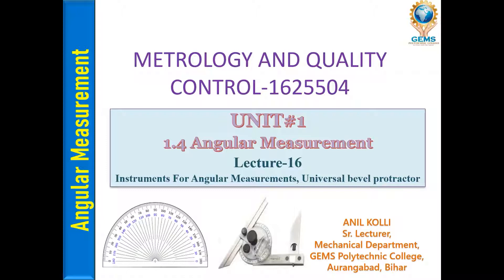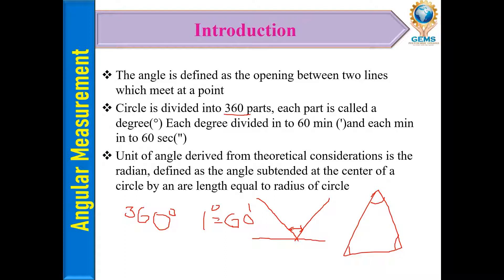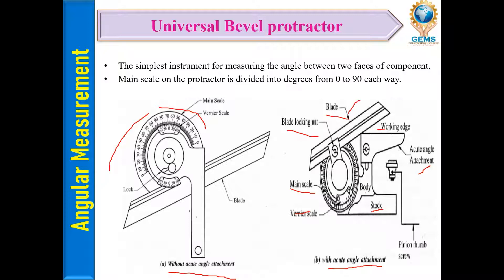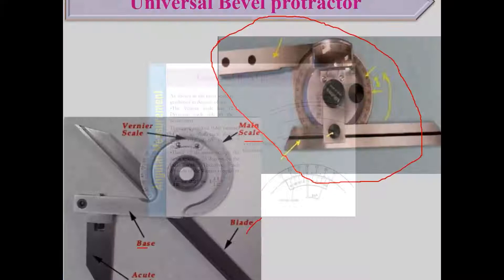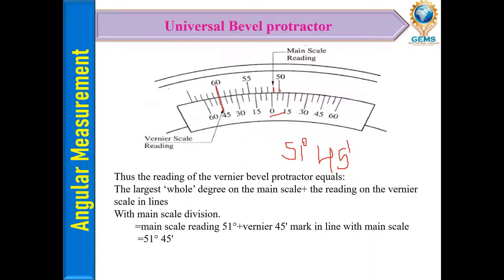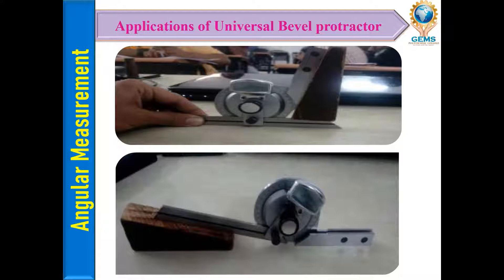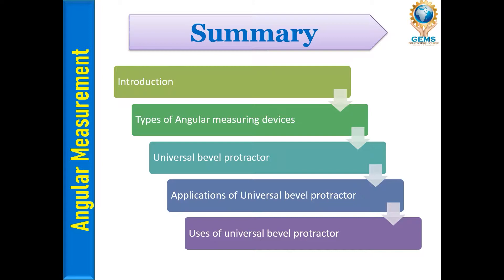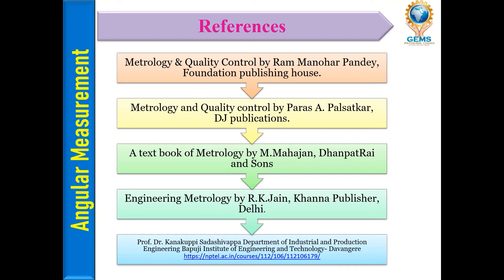L16- Instruments For Angular Measurements, Universal bevel protractor